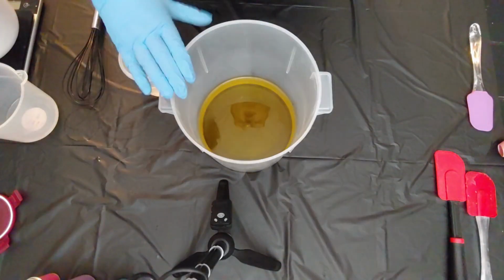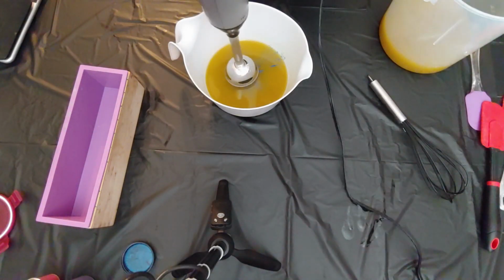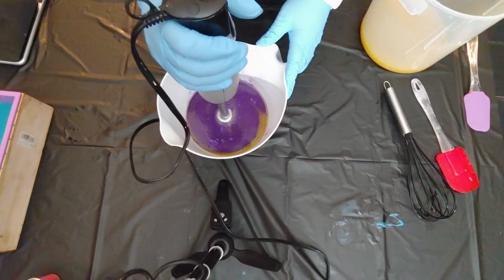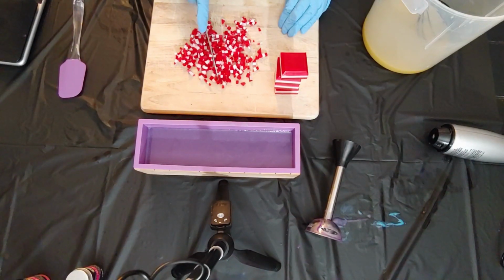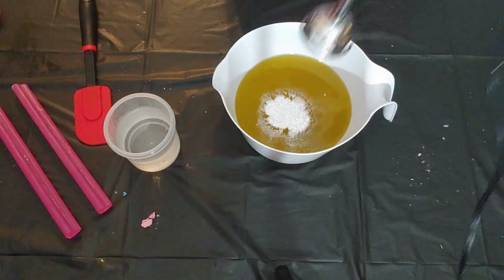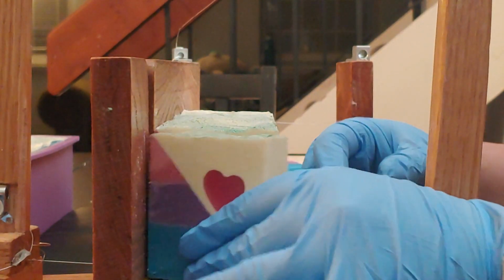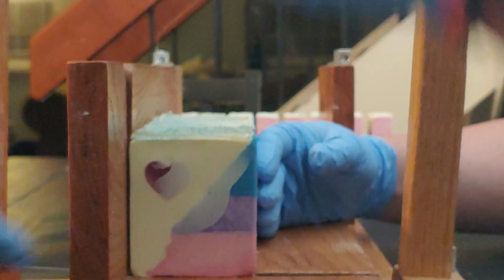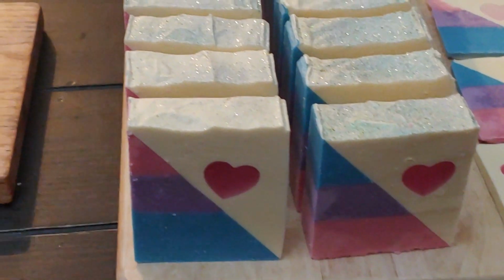Making Bisexual Pride (Big Bi Energy) Soap ll Cat and Raven Designs ll artisan soap making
Edit: It has recently been brought to our attention that Grell Sutcliffe is canonically a transwoman.  Raven apologizes for using the incorrect pronouns in reference to her and will make sure to use the correct pronouns in the future!  Thanks for letting us know so we can correct ourselves! :)

Chaos and silliness reigns as Cat and Raven make a bisexual flag inspired pride soap, celebrating all things bisexual.  And maybe a little pansexual... or sapiosexual...?  We're not really sure but we have a good time regardless!

Ingredients in this soap:
***Almond oil
***Castor oil
Olive oil:  We buy this from Winco!
***Piping bags
If you purchase through one of these links, we get a small percentage back and it doesn't cost you anything extra.  We only use this for products we actually use and enjoy.

cpsoap cpsoapmaking coldprocesssoap coldprocess soapmaking bipride bisexual biflag bisexualflag lgbtq pansexual sapiosexual lgbtq+ pridesoap bigbienergy comingout lgbtiq lgbtqi LGBT Business since 2019! 🏳️‍🌈🧼